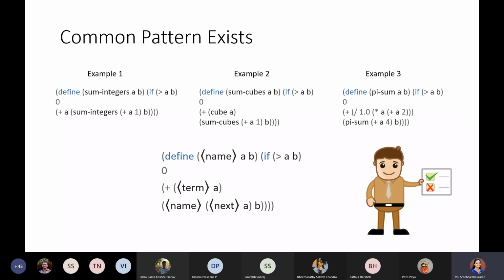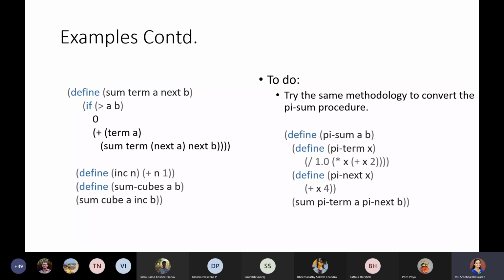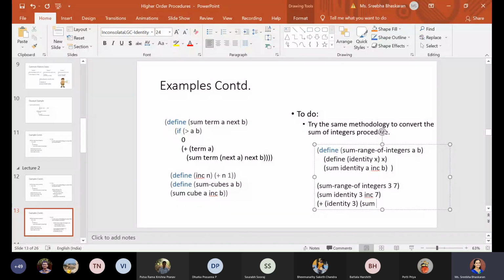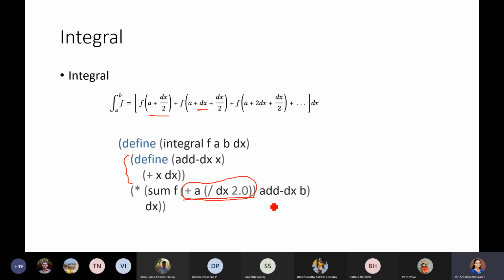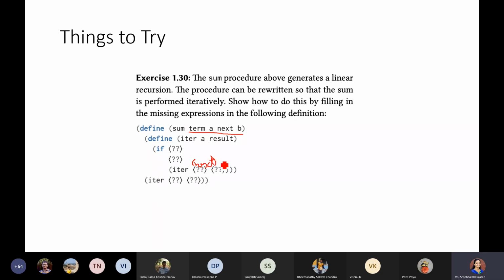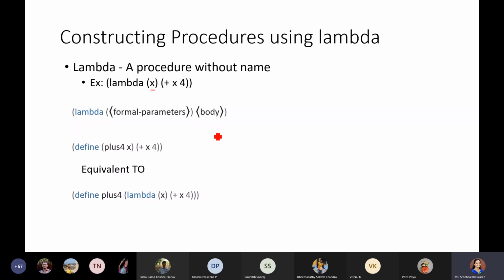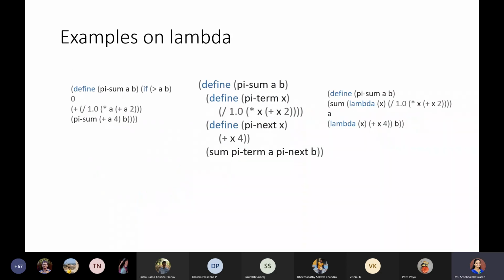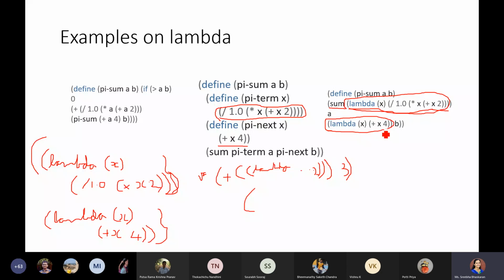SCIP 10th August